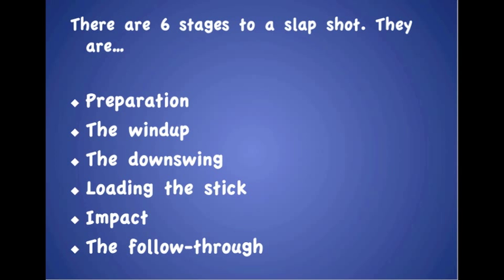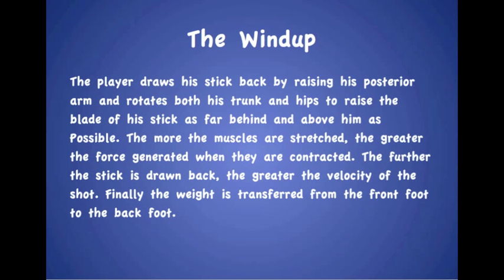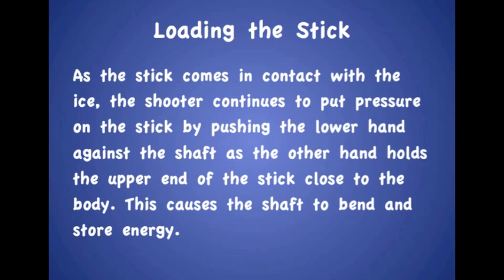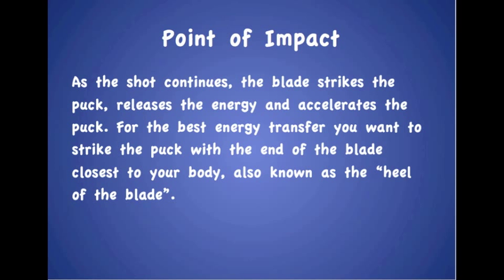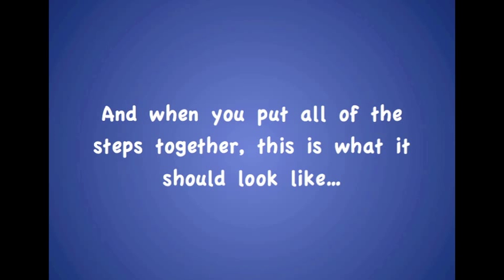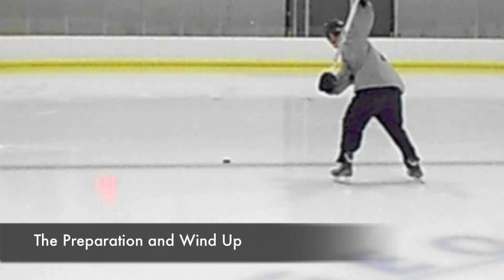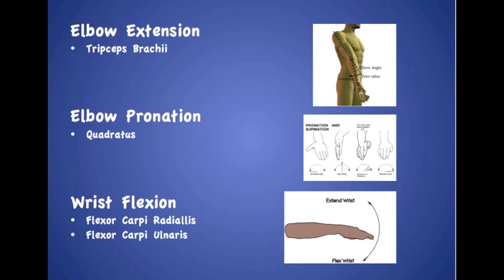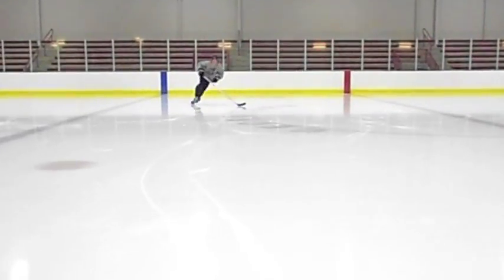The Biomechanics of a Hockey Slapshot